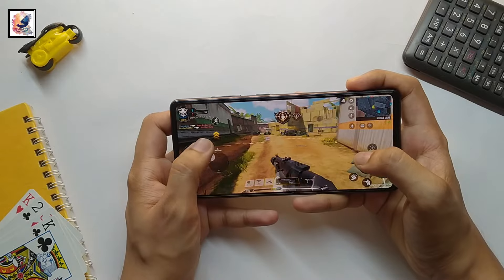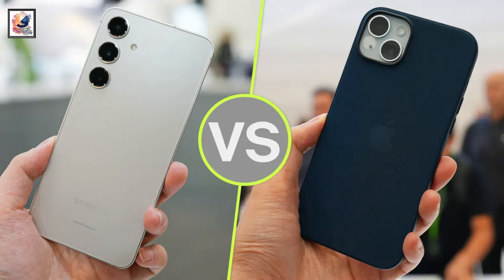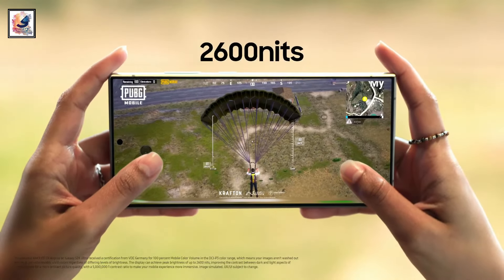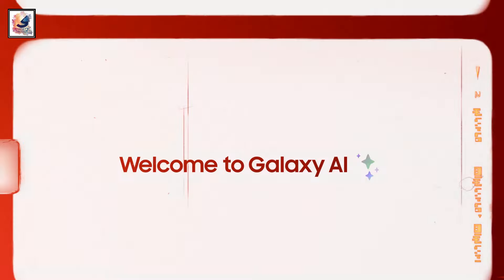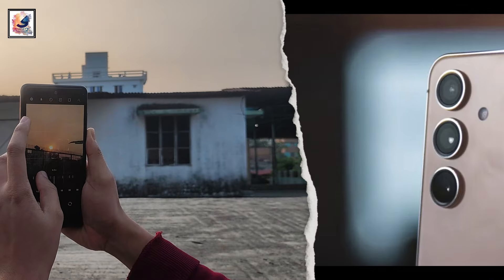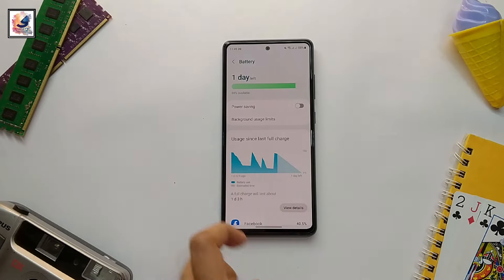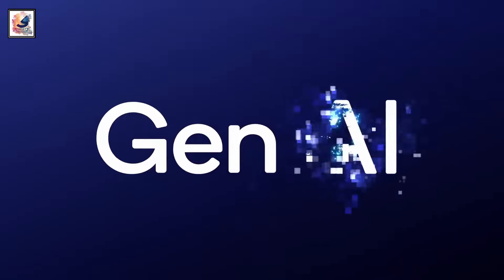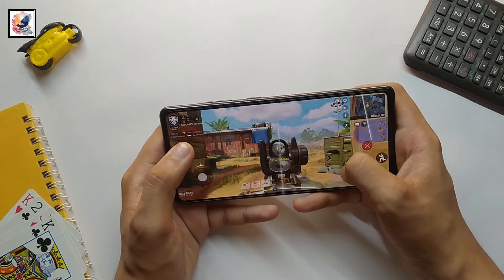Galaxy S24 vs iPhone 15 comparison- WHICH ONE SHOULD YOU BUY?? 🔥🔥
About This Video- In this epic comparison, we pit the cutting-edge Samsung Galaxy S24 against the iconic Apple iPhone 15 to help you decide which flagship device reigns supreme in 2024.

From operating systems to exclusive apps and ecosystem integrations, we leave no stone unturned in this comprehensive comparison.

🌐 Connectivity, battery life, and future-proofing are key considerations, and we've got you covered with in-depth insights to help you make an informed decision on your next flagship device.

🔥 Join us on this thrilling journey to determine the crowned champion in the clash of titans - Samsung Galaxy S24 or Apple iPhone 15. Which device will earn the title of the ultimate flagship smartphone of 2024?

Queries Solved:
shadat's dayout
samsung s24 vs iphone 15
iphone 15 vs samsung s24
s24 vs iphone 15
iphone 15 vs s24
samsung galaxy s24 vs iphone 15
s24 vs apple iphone 15
apple iphone 15 vs s24
iphone 15 vs galaxy s24
galaxy s24 vs iphone 15 comparison
iphone 15 vs galaxy s24 comparison
galaxy s24 vs